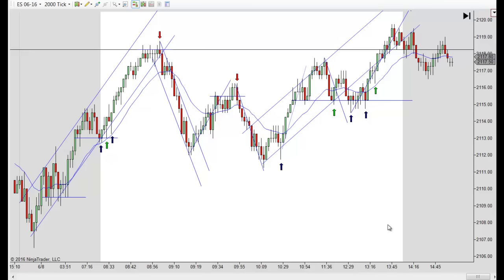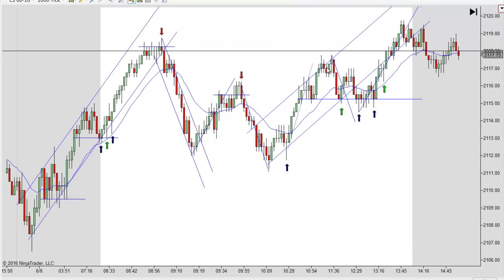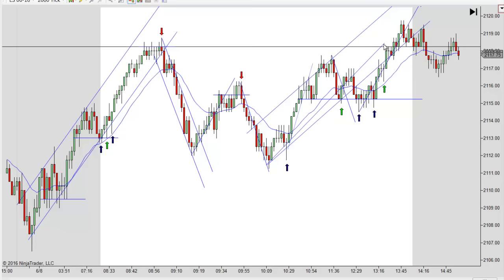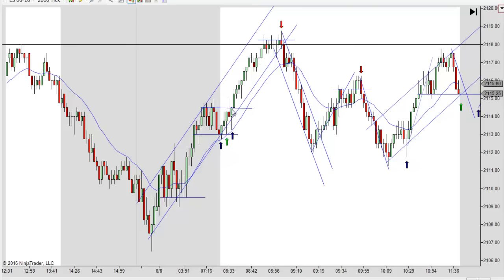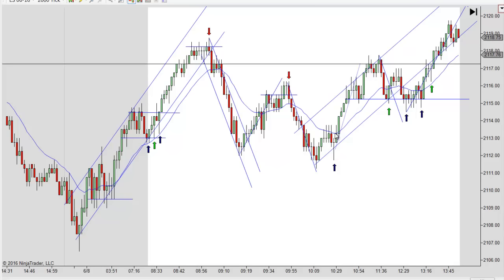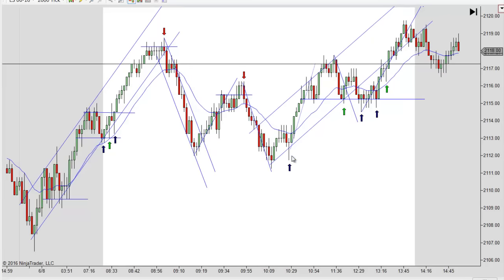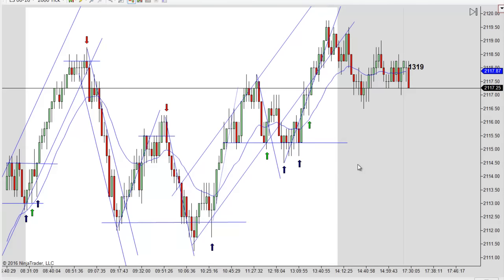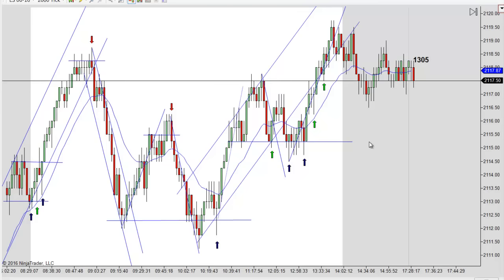Price Action Trading With Mack 6-8-2016